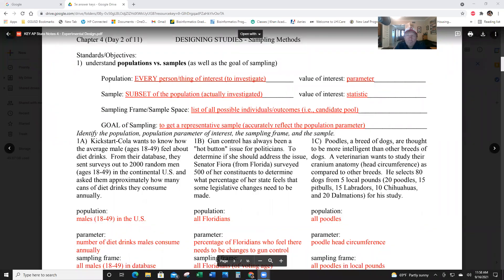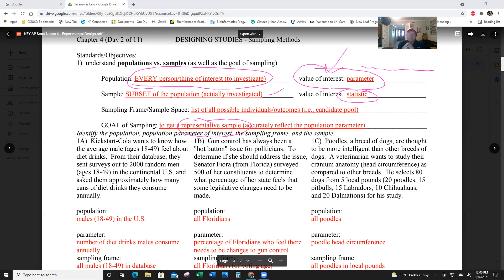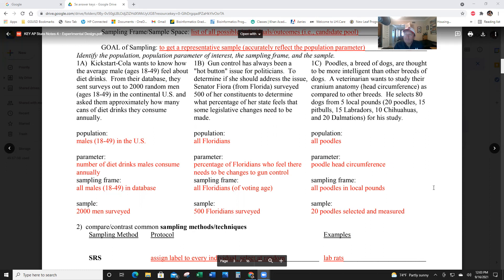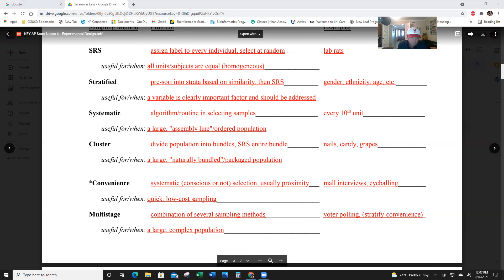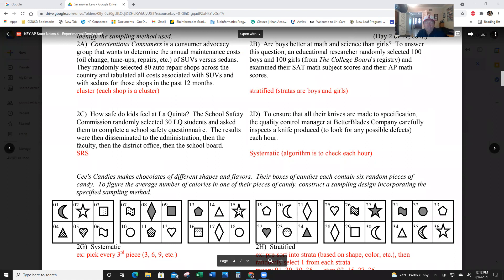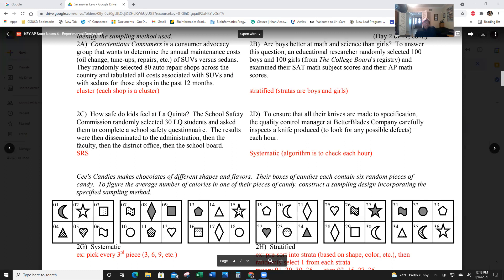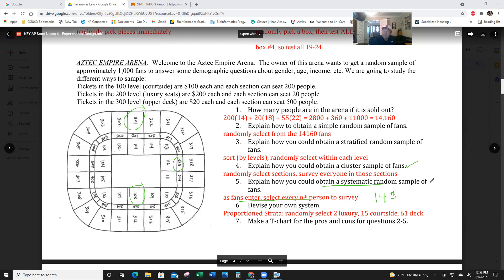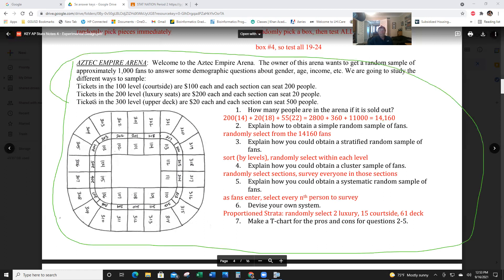Stat Nation Chapter 4, Day 2